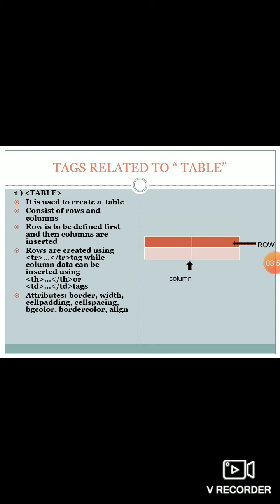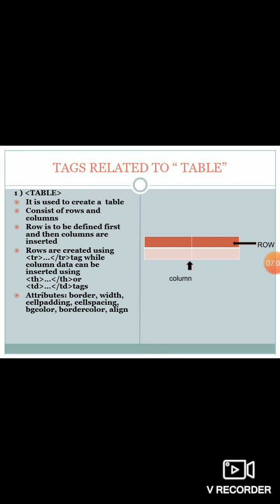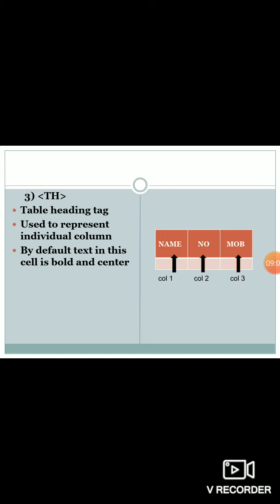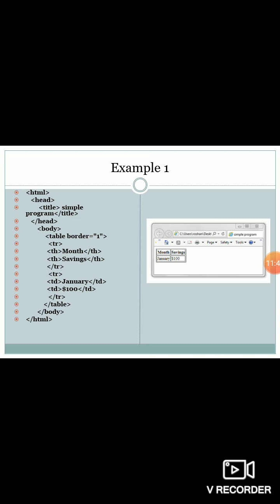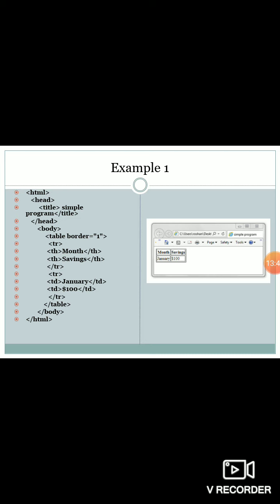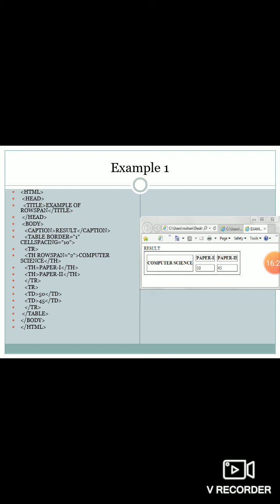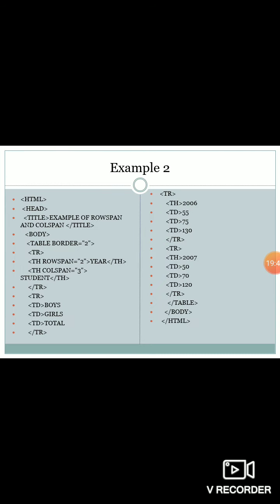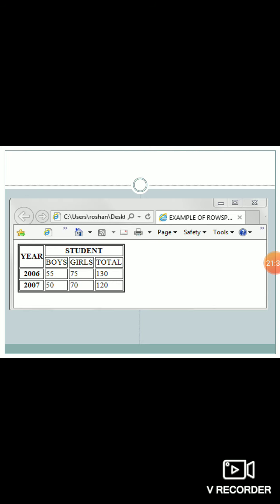16 July 2020